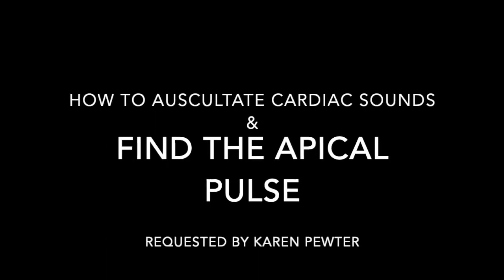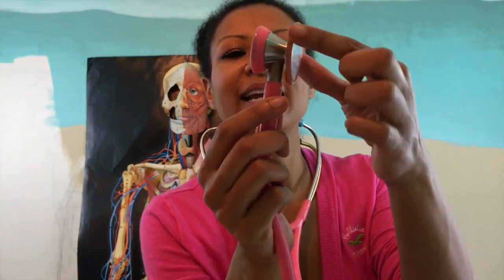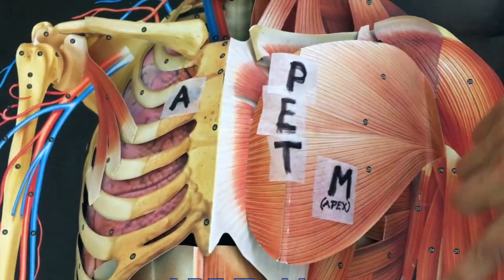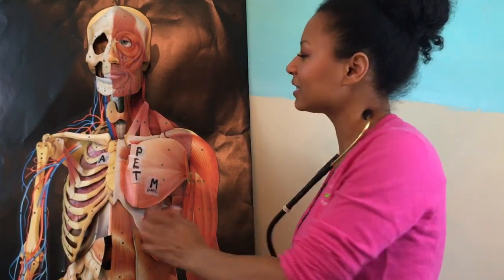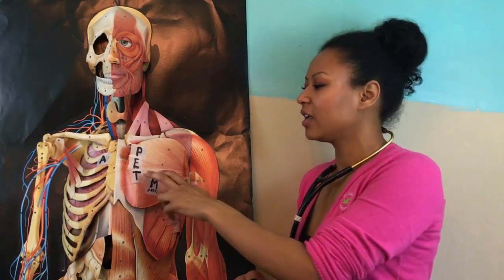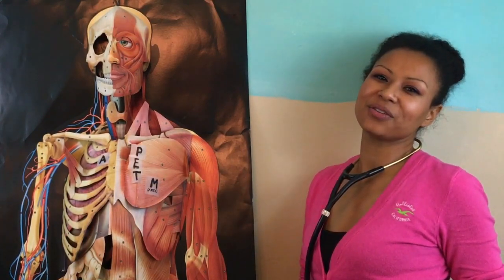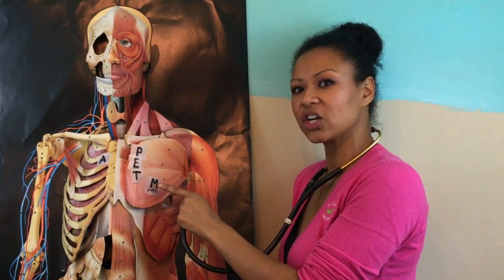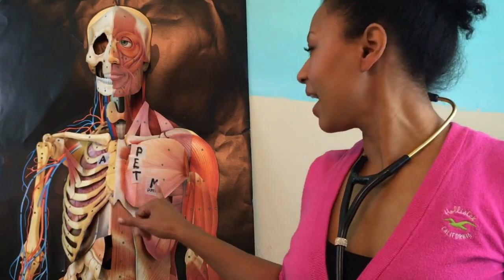How To Listen To Cardiac Sounds With A Stethoscope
Getting ready for clinical? Or want to look prepared in lab to impress your nursing instructor? Watch this video to learn how to auscultate your patient's cardiac sounds and how to measure the apical pulse. Quick easy steps with awesome visual aids make this video a must watch to enhance your cardiac assessment skills and confidence!

This video comes to you by the request of my phenomenal subscriber, Karen Pewter. Babe, I hope that you enjoy this video! Reach out anytime! 😘

Let me know what you thought in the comment section below. I really would love to hear from you! It would mean so much to me if you became a subscriber to my channel!

xoxo
Teanna

If you found this page than you are a super awesome individual! This is the 1st attempted taping of this video. It bored me to tears as I was editing it so I scraped it and filmed the entire video over again. I'm posting it because I worked really hard on it and hope that maybe someone will appreciate it.